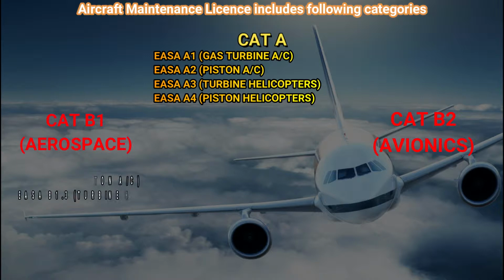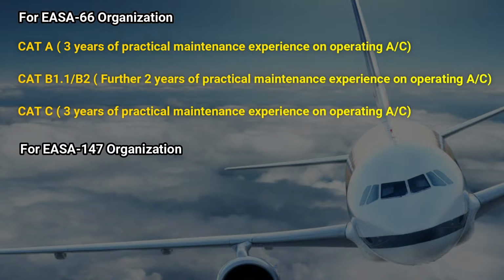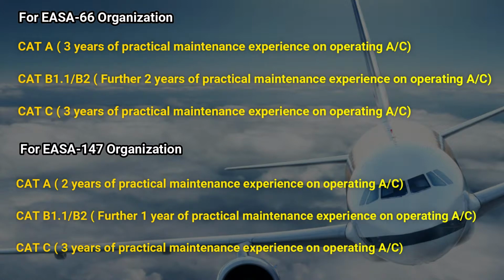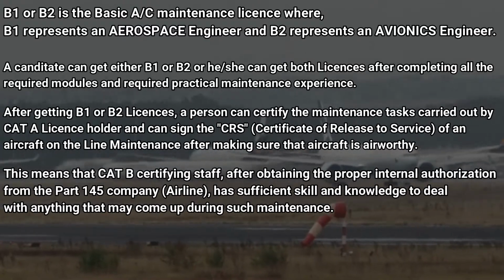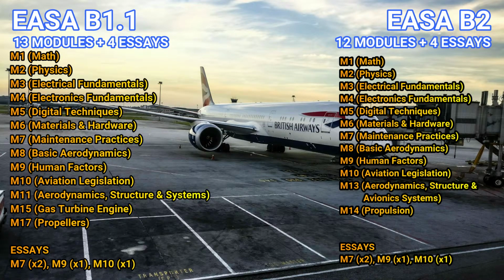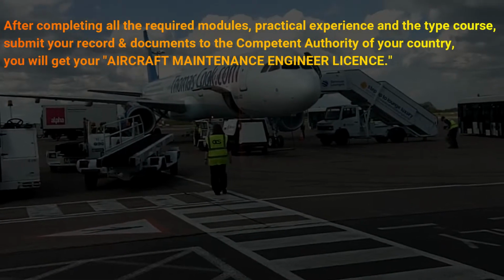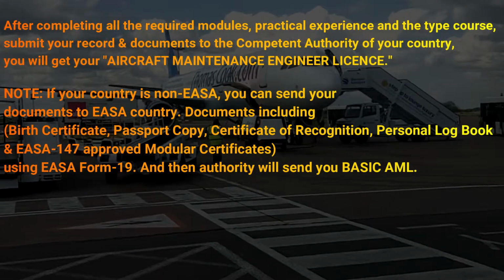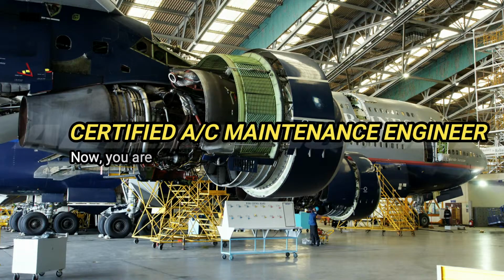How To Become Aircraft Maintenance Engineer | A-4 Aviation | EASA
In this video, the whole procedure has been shown that how a person can become a certified aircraft maintenance engineer.

What steps has/she has to go through to become an AME.

European Aviation Safety Agency (EASA) is an European Organization whose modules are accepted in 180 countries of the world.

In this video, the procedures that EASA adopts have been shown as it is an EASA Course.